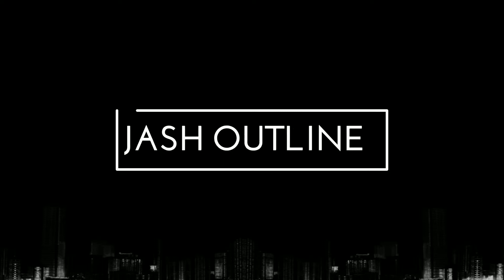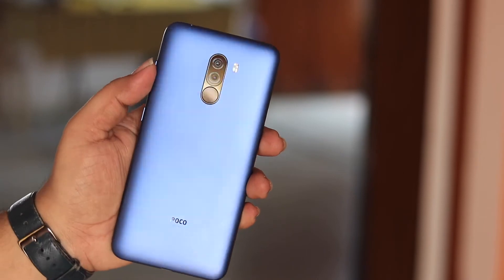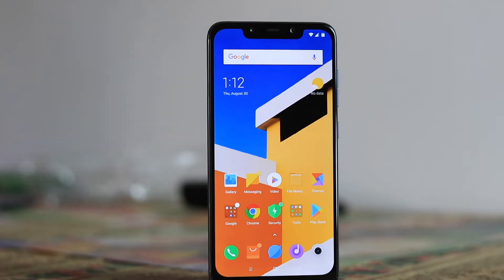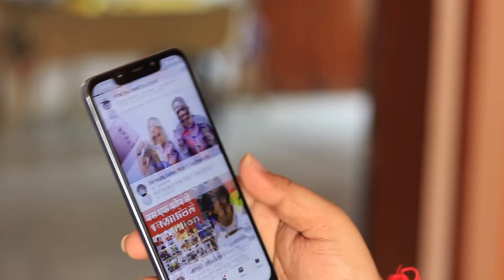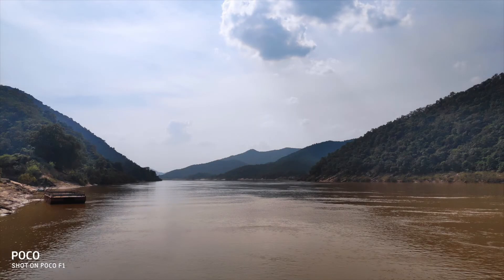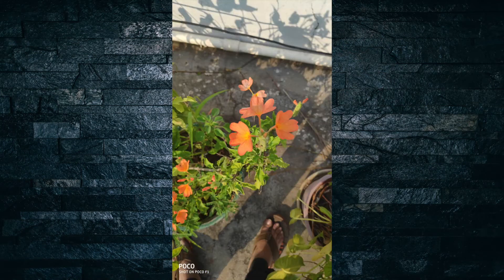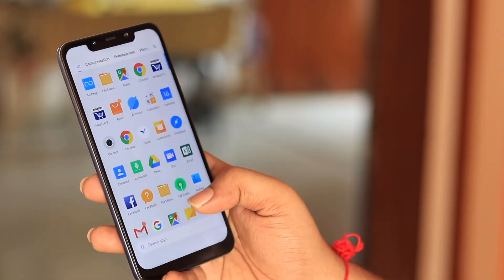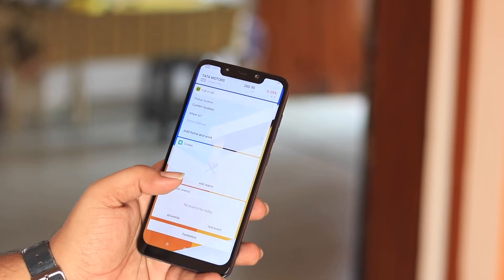Poco F1 review- its a Stellar🔥🔥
Hi guys check out the Review video of Poco F1 and let me know how it is. I would love to see your comments in the comments section below.

Get this :